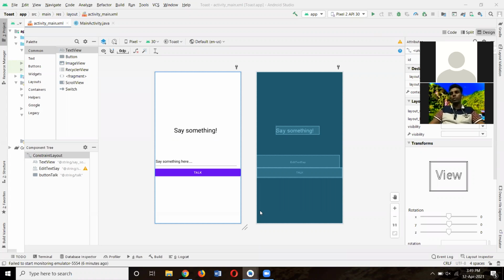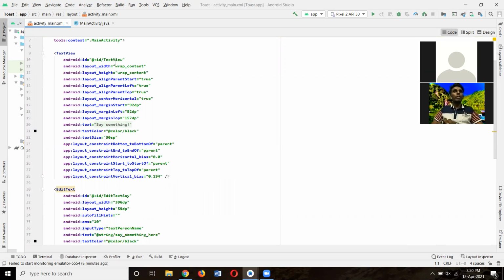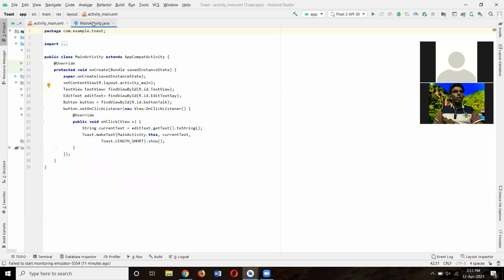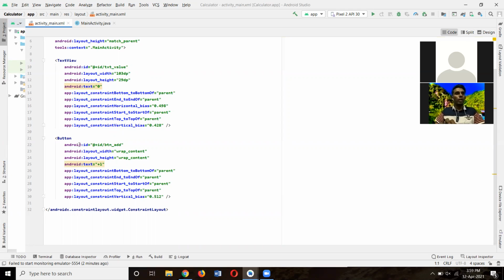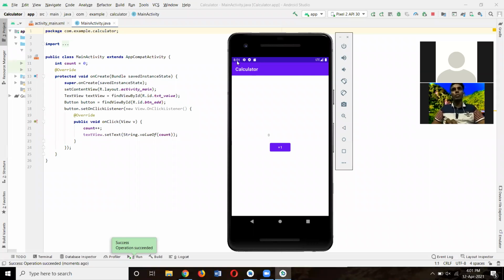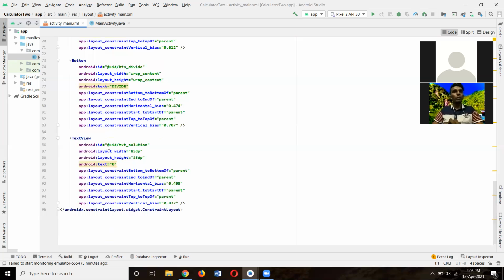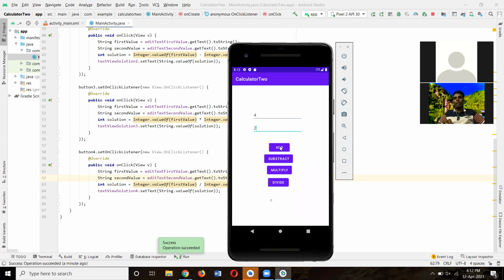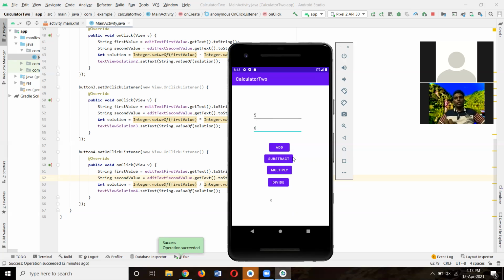Toast and Calculator Video-01DDT19F1160-MAD(DFP40093)